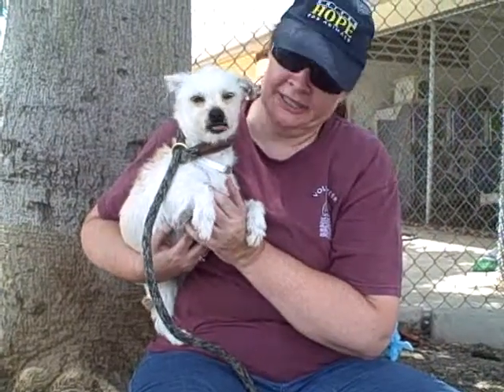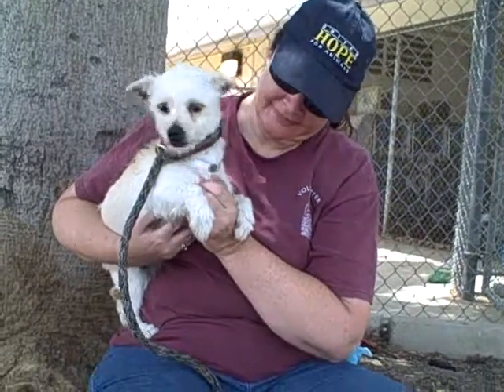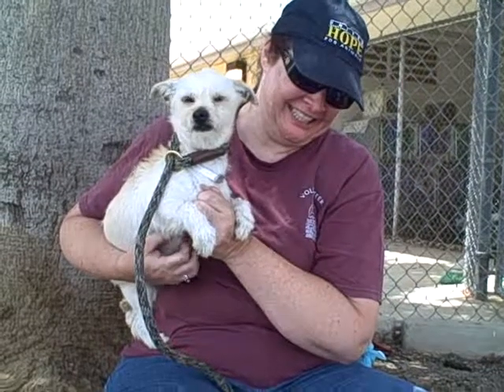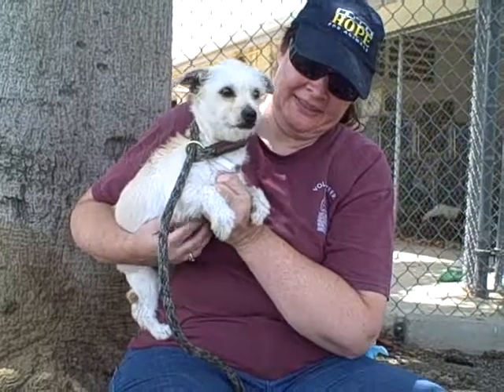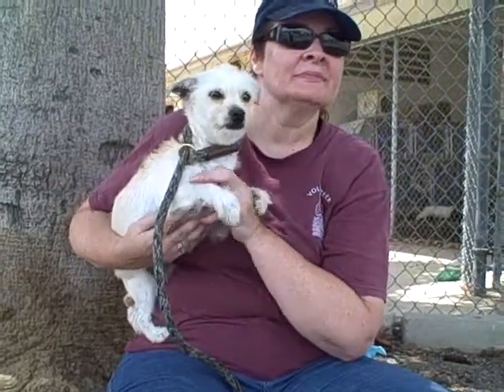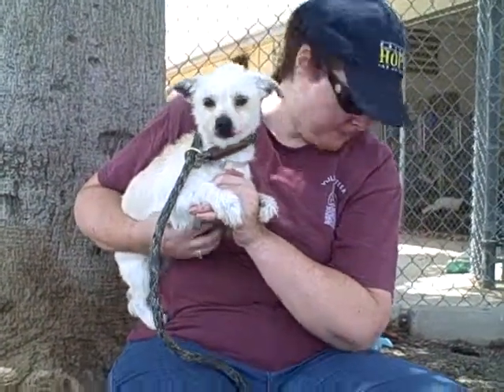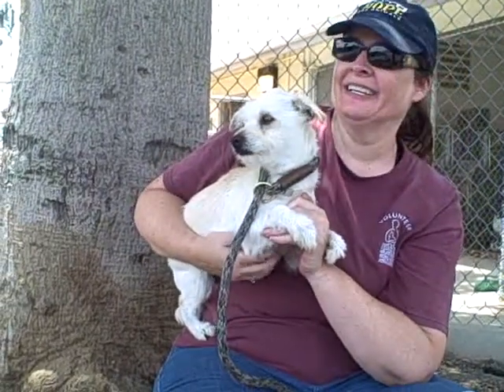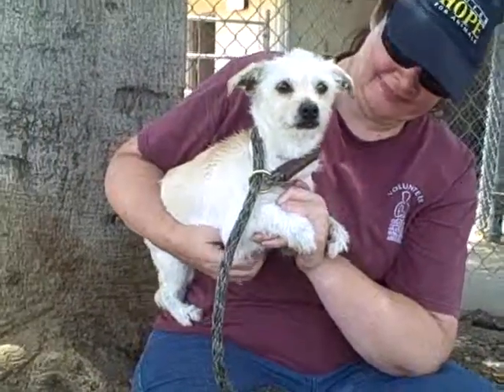A46726790 Blondie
A4726790 Blondie is a heavenly 3-year-old cream female Terrier mix who was found in West Covina and brought to the Baldwin Park Animal Care Center on June 26th. Weighing only 9 lbs, Blondie has the disposition of a loving puppy! Friendly all around, she likes other dogs and walks up to them with confidence and curiosity. She has a charming medium energy that makes it a breeze to walk her on leash. She also shows signs of being housebroken and is attentive to direction from her handlers. Blondie will make a fulfilling indoor companion for a family with children living in a condo, apartment, or private home.